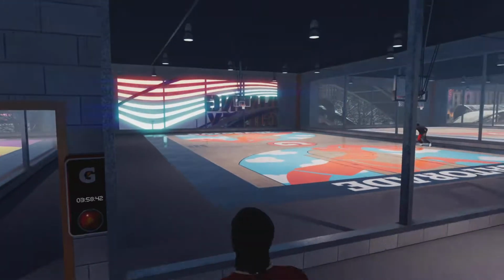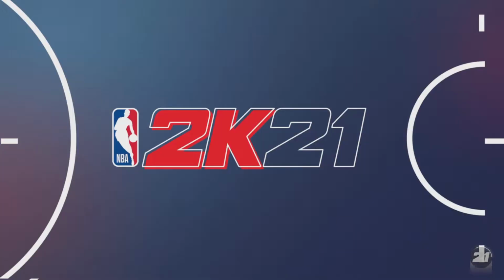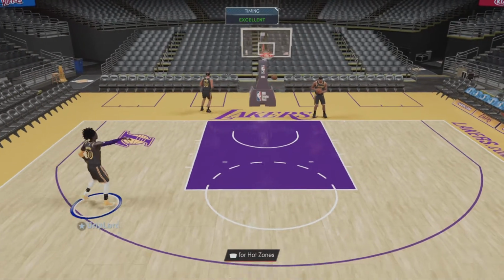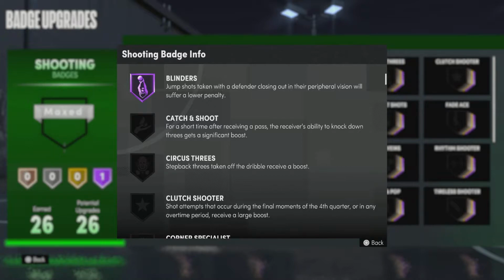NBA 2K21 Next Gen Shooting Tips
Tips & locations to improve shooting followed with a tangent on moving shots.